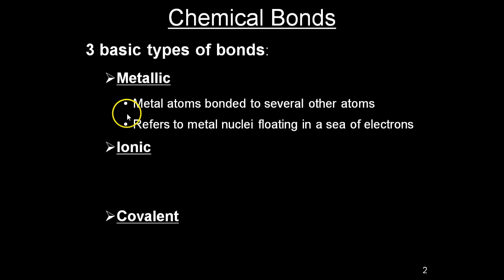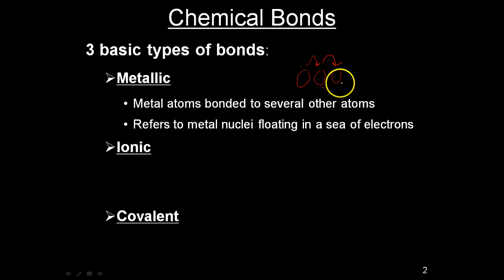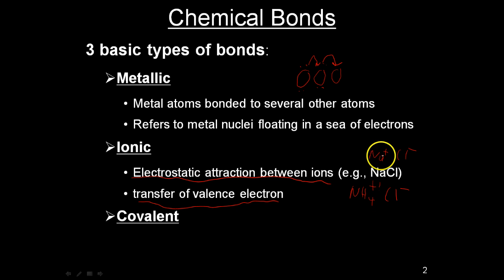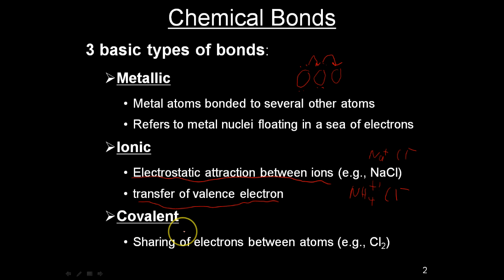Introduction to Bonding